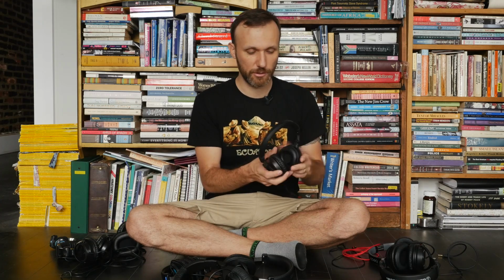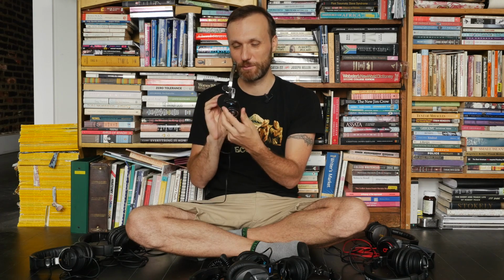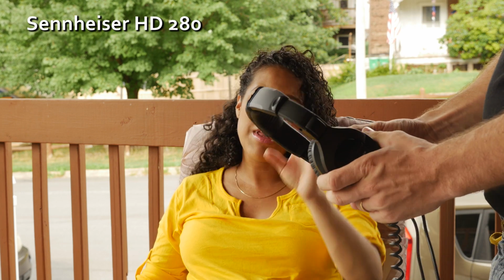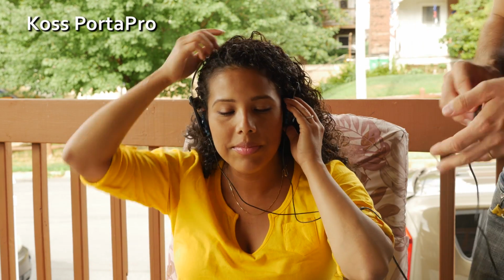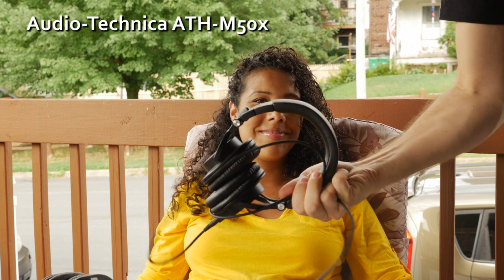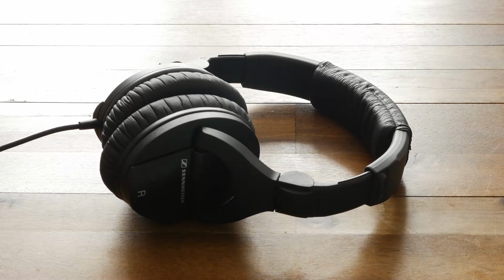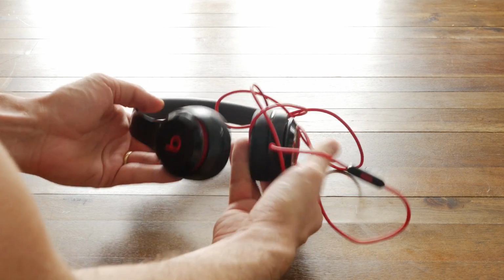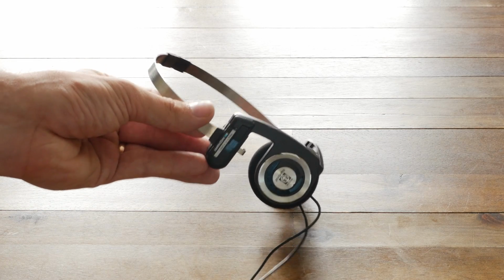Best Headphones - Beats vs Sony vs Audio-Technica vs Sennheiser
You can get all the headphones at B&H:
Group A) $200 to $100
Audio-Technica ATH-M50x
Amazon UK
Beats by Dr. Dre Solo2

Group B) $100 to $50
Senal SMH-1000
Sony MDR-7506
Sennheiser HD 280

Group C) $50 or less
Koss PortaPro
Audio-Technica ATH-M20x
Polsen HPC-A30

Top 10 headphones of 2015! So which headphones sound the best, but also look the best and are most comfortable? Find out in this video!

Music I use is from Artlist Sign up to get 2 months free!

My name's Tom Antos and I make videos. I am a film director and cinematographer with over 12 years experience in VFX & animation. Jak sie masz?!